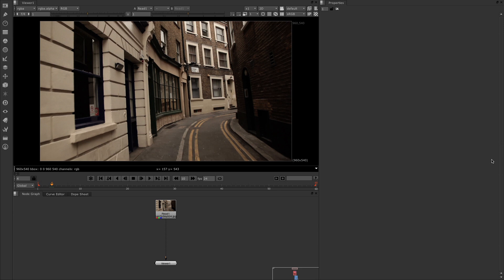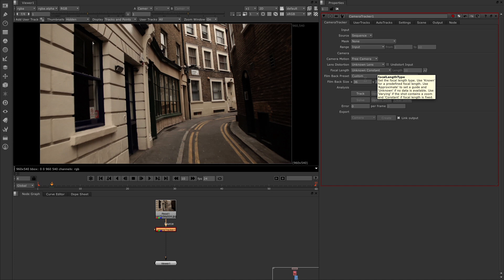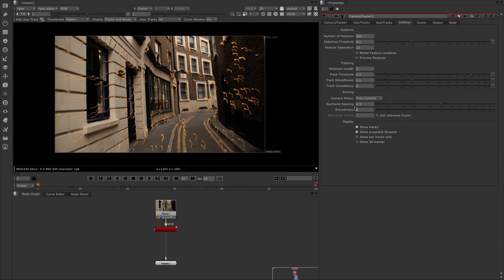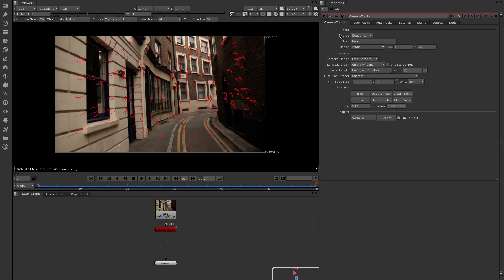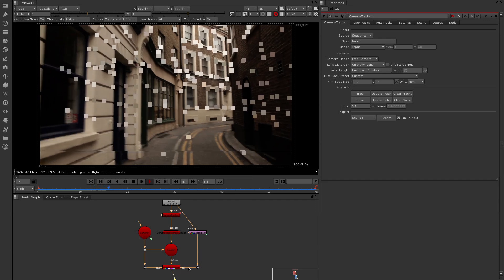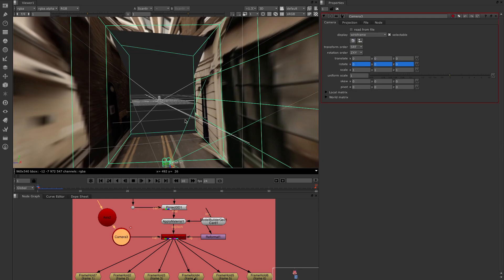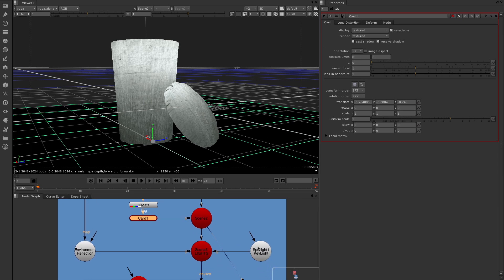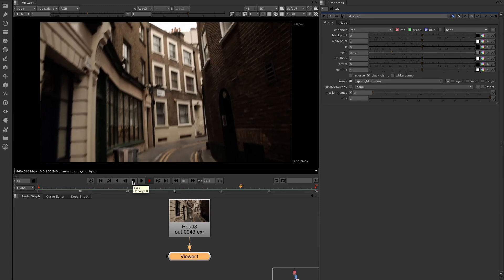Nuke 8.0 | Camera Tracker: Tutorial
Matt Leonard from Sphere VFX demonstrates NUKEX's CameraTracker has been completely remodeled to include the projection solver and a new camera calibrator. These updates let artists track and solve cameras from reference stills and can be used to assist with set or object modeling.

Sphere VFX is a world leading visual effects training company offering over 20 years of experience in 3D, compositing and visual effects. As you would expect from a premier training company we offer both 'onsite training' and 'video training', however what sets us apart is our up-to-date knowledge of the current state of the industry and our unprecedented flexibility. Where other companies offer a limited, predefined training program, we give you complete flexibility to train on what you want, when you want and where you want.